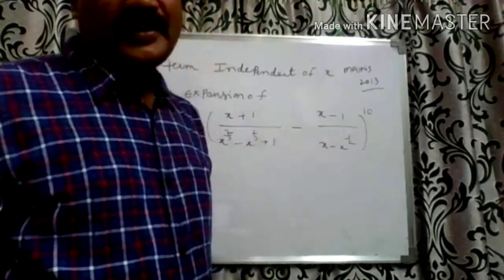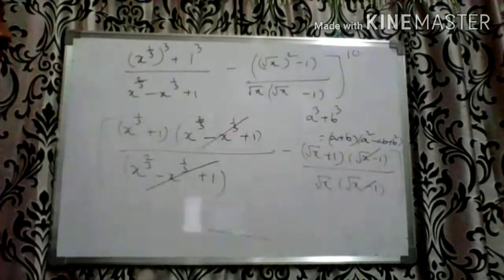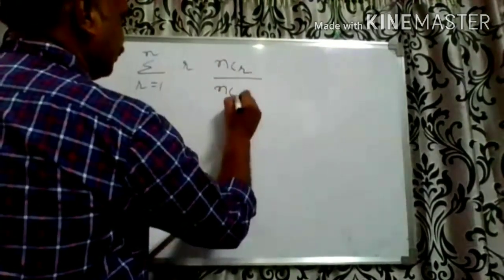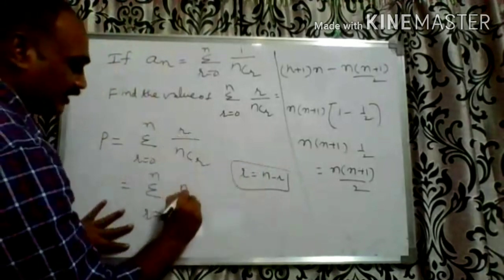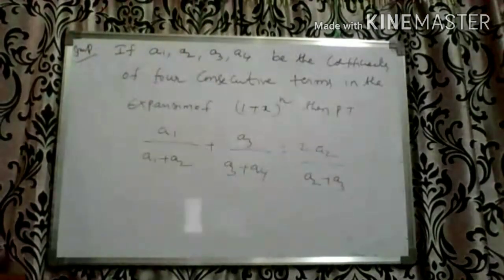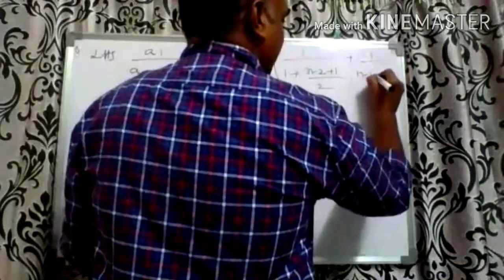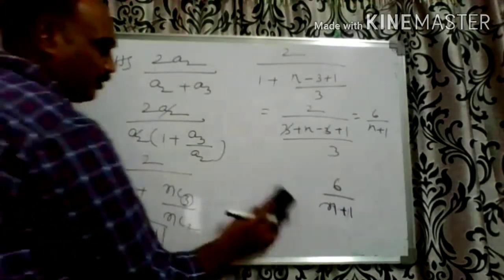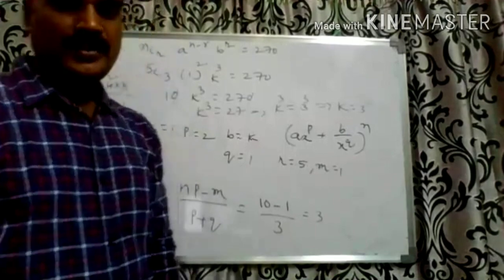IIT JEE MAINS AND ADVANCED BINOMIAL THEOREM/ CLASS5 #9700561732